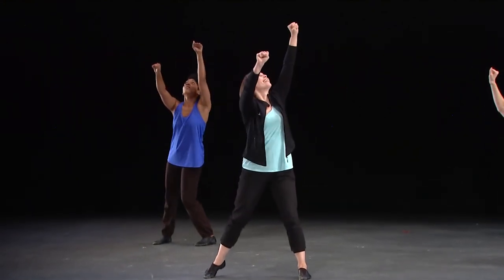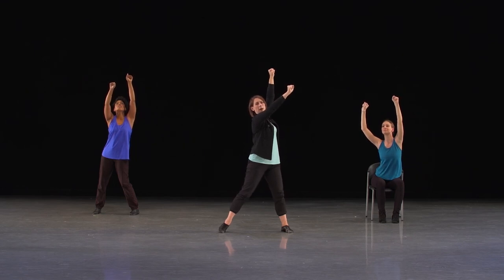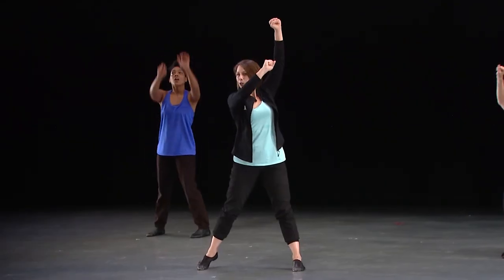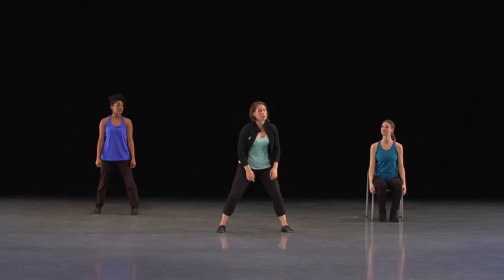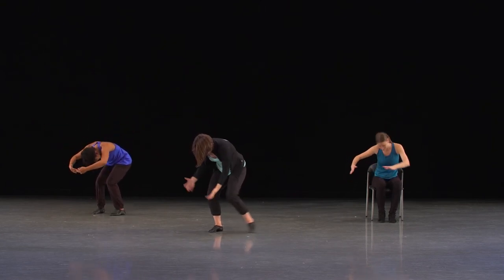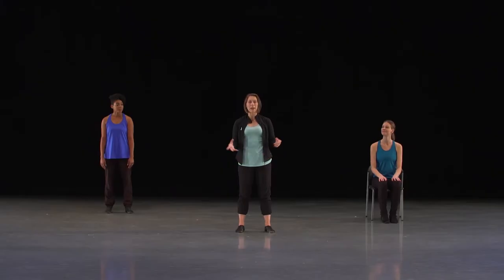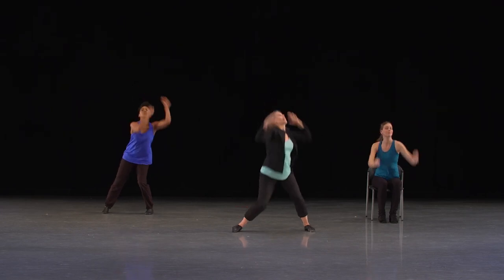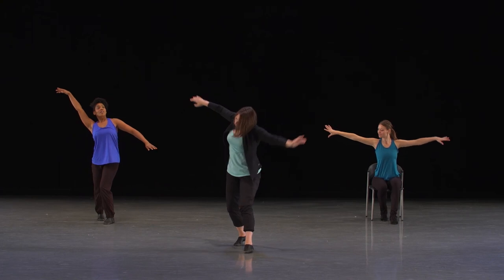Section 6 | NBS Sharing Dance Day 2018 Choreography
Climb your way up and collapse your body down to the earth; transition back to the eagle movements, finding a feeling of peace and calm.

NBS Sharing Dance Day 2018 is part of Canada’s National Ballet School’s flagship community initiative, Sharing Dance, which offers FREE opportunities for Canadians—of all ages and abilities—to get healthy, active and artistically engaged. Featuring multifaceted programming for those who will benefit most—underserved children and youth, to seniors, and everyone in between—and supported through a collection of free online resources, Sharing Dance removes barriers while increasing access to free, high-quality, culturally-inclusive dance activities.

sharingdance.ca